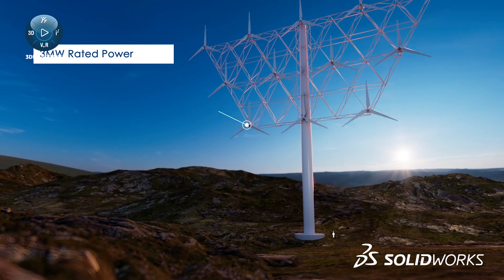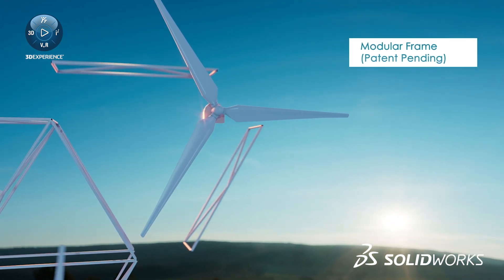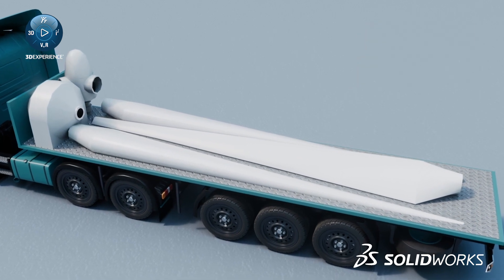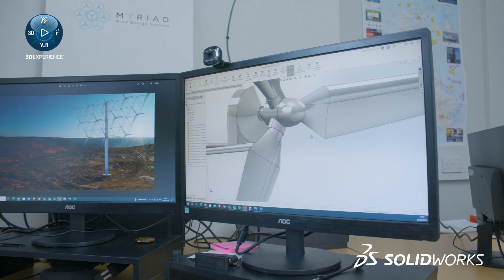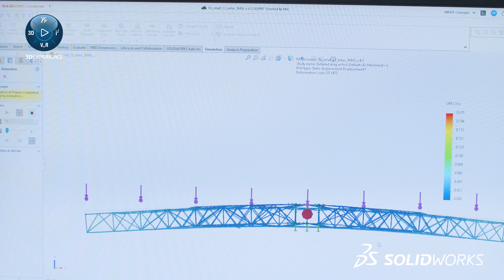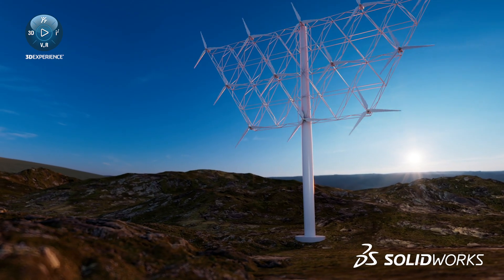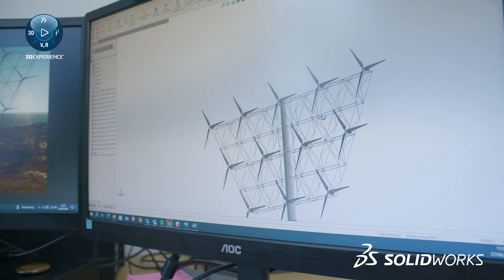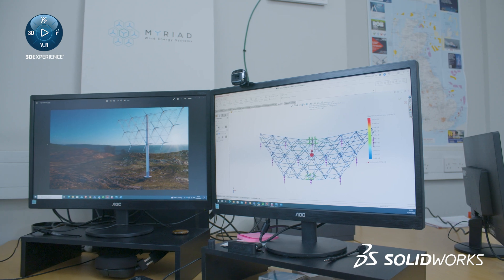Watch how Myriad Wind Energy Systems are creating the next wind turbines using 3DEXPERIENCE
Myriad Wind Energy Systems is a startup founded by three renewable energy researchers based in Scotland.

Myriad Wind are designing the next generation of high-performance wind turbines. Their vision is to make wind energy more affordable, in particular to remote hard-to-reach locations, with modular design. They do this by ensuring they can fit all of the components of their turbines on standard HGV's.

They use SOLIDWORKS Structured Systems package and its built in FEA capabilities to make sure what they were developing was structurally sound.